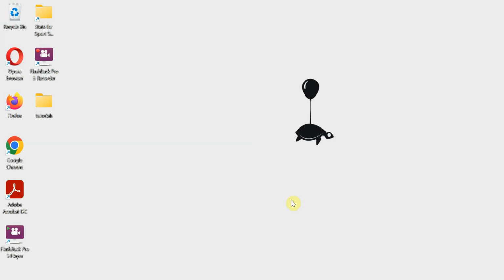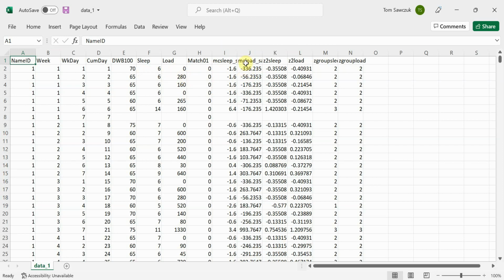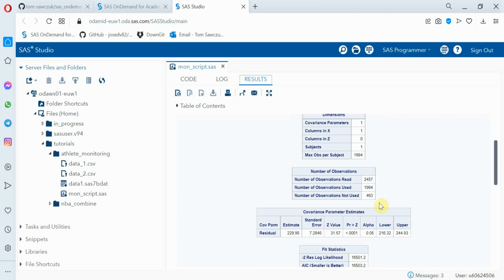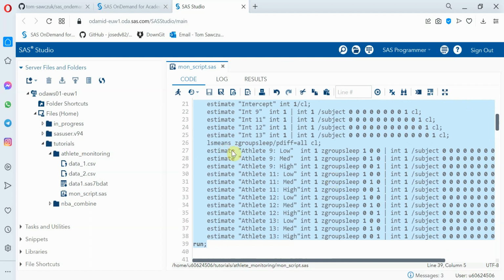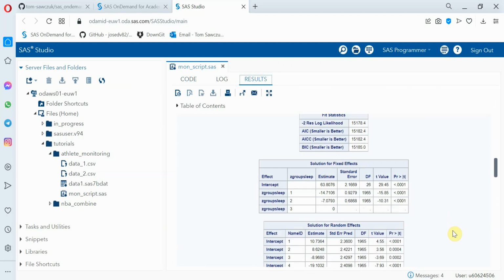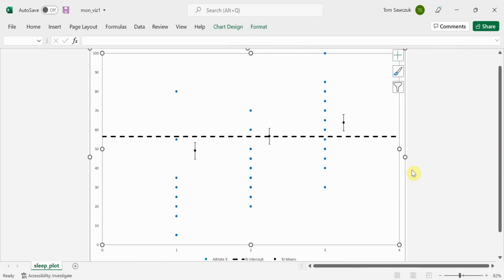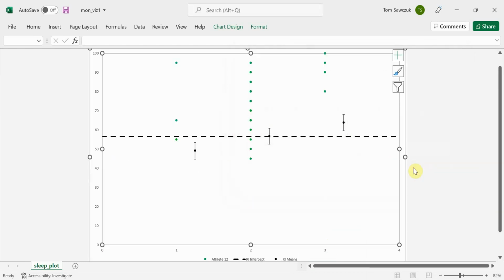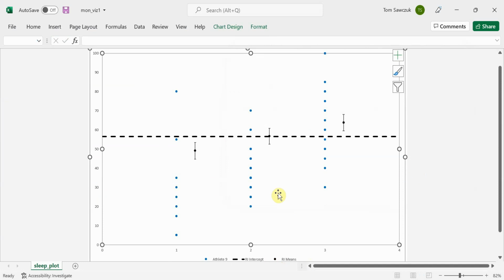Tutorial 2A - Categorical Variable Random Intercept Mixed Models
Produce a categorical variable linear mixed model using the athlete monitoring dataset.